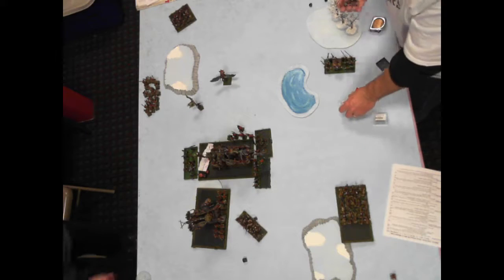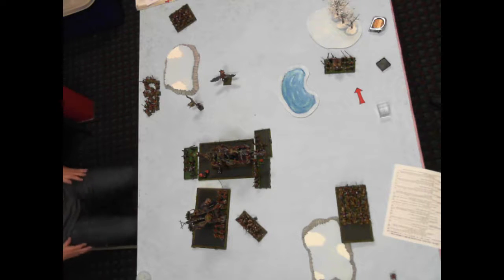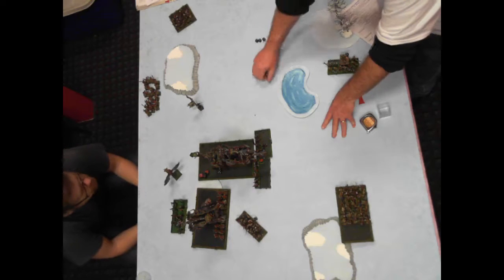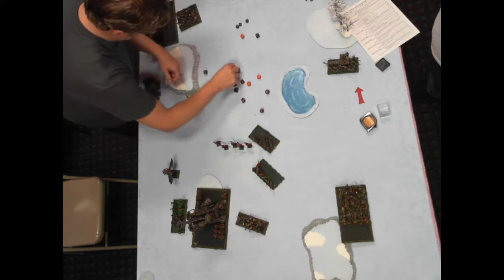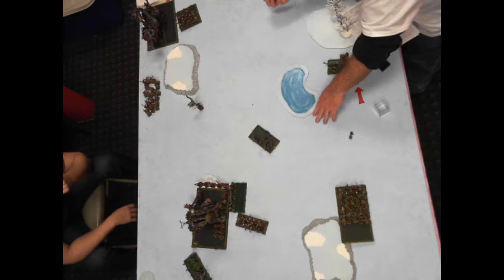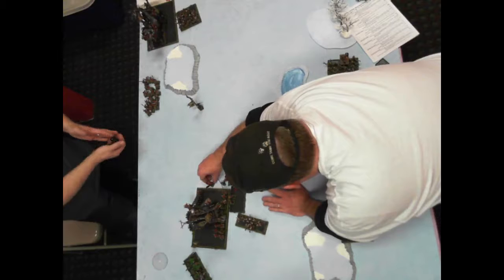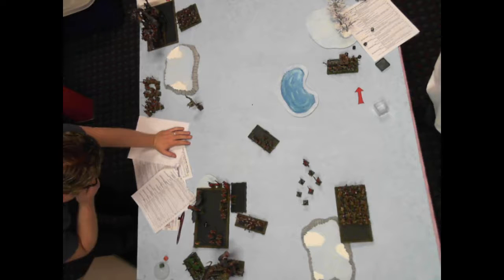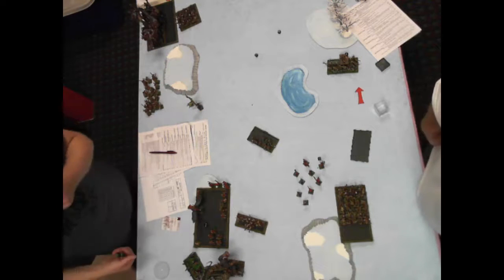Warhammer US Masters RD 4 J. Messing vs. J. Radigen P6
Jarrett Messing (Northeast)-Empire vs. Jeff Radigen (South)-High Elves